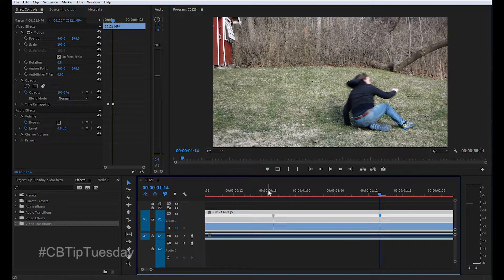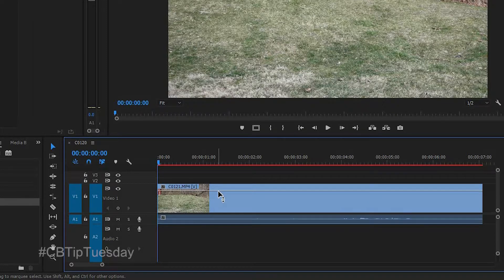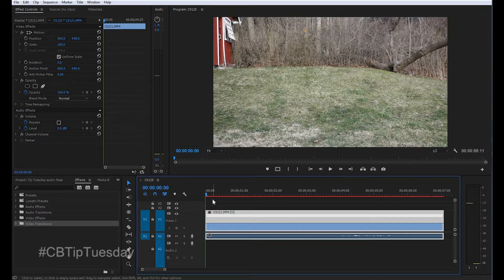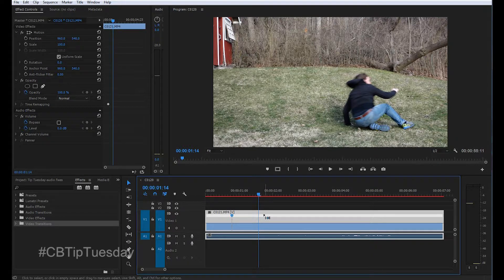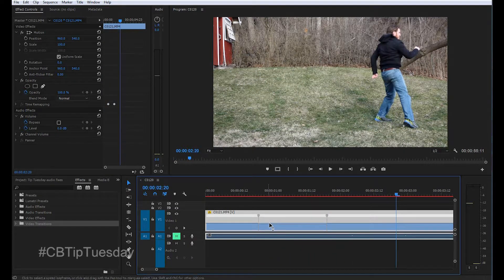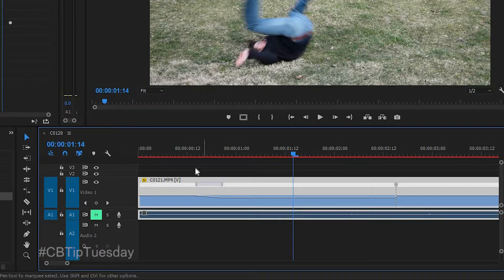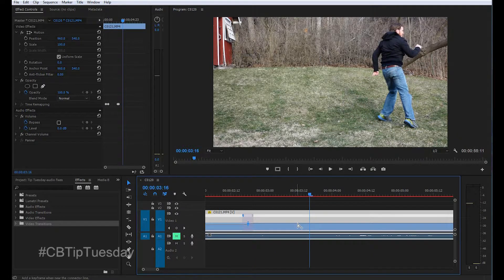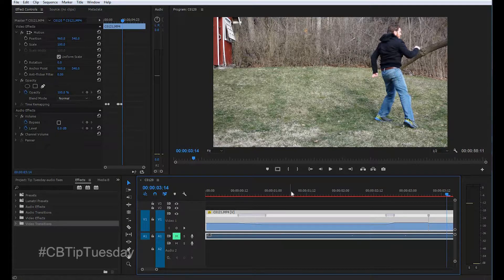SPEED RAMPING in Adobe Premiere - Tip Tuesday: Episode #036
Learn how to speed ramp -- where you change the speed of a clip without cutting away -- within Adobe Premiere.